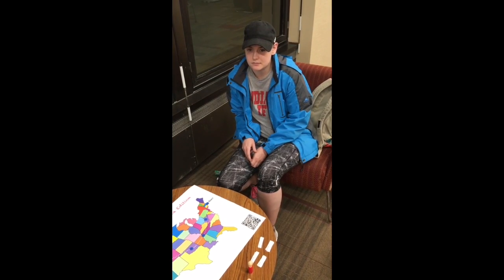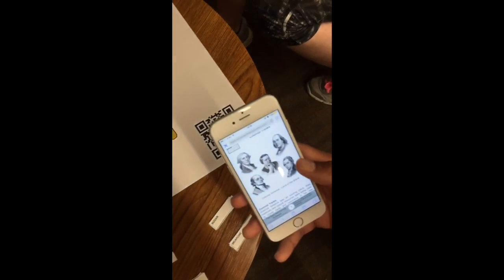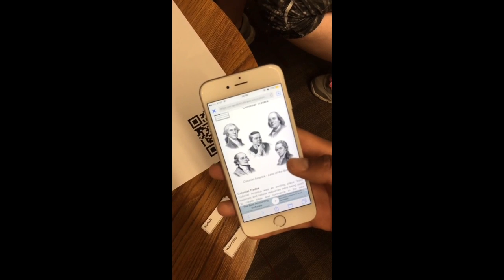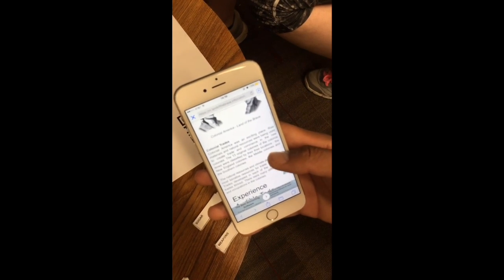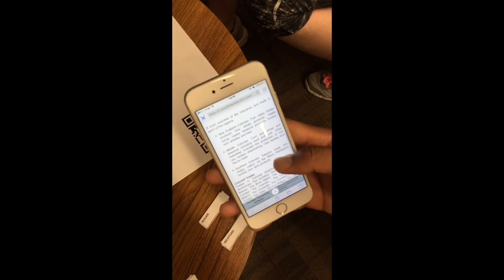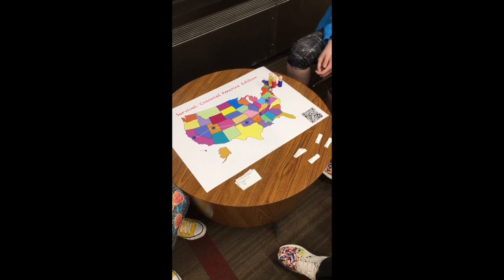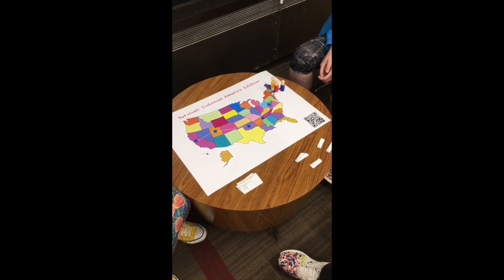Board Game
This video is about Board Game